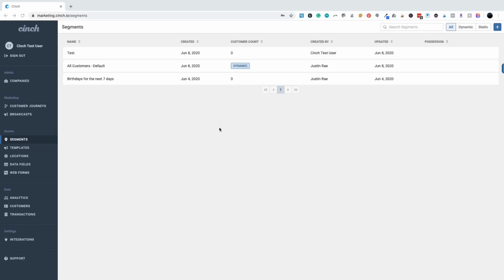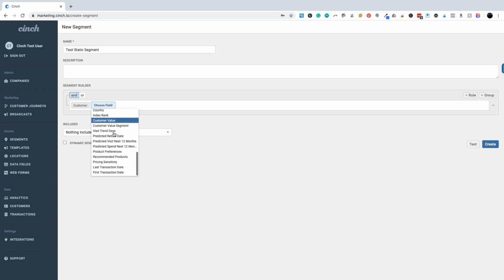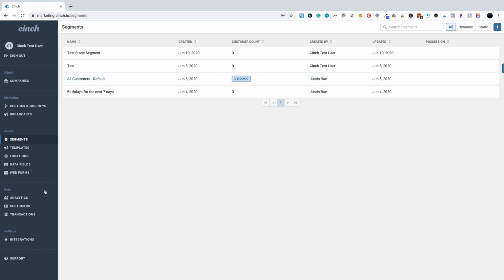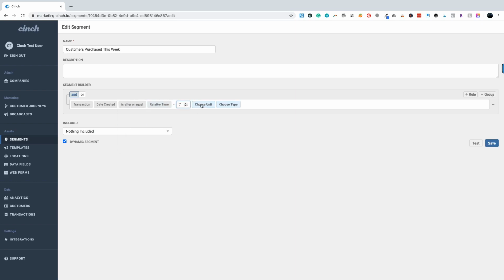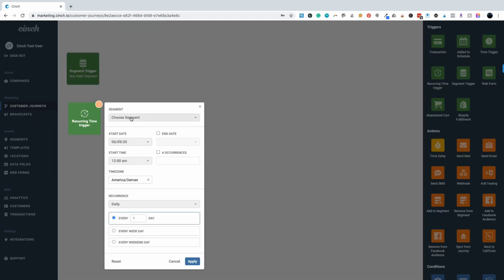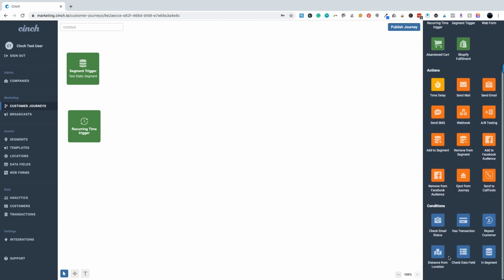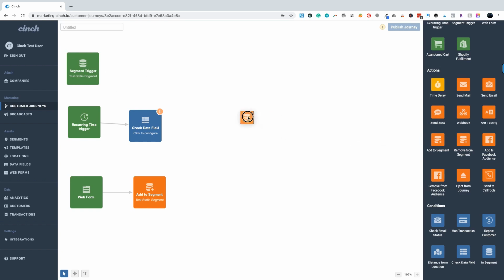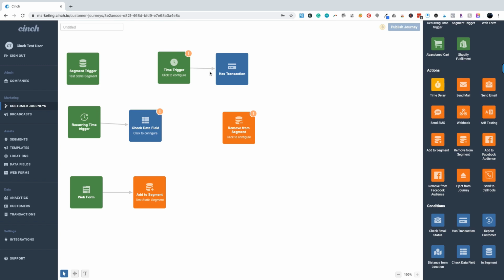Dynamic or Static Segments? Helping you to determine which is best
With Cinch dynamic segments you can update automatically and include all manner of enriched data. Static segments give you some added flexibility. Be better prepared to target your customers in more specialized ways by using better segments.